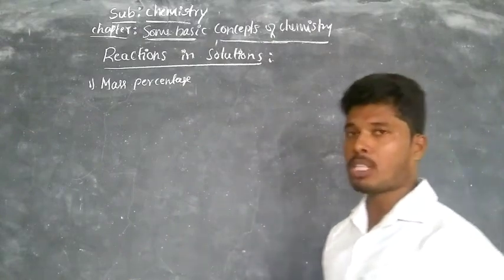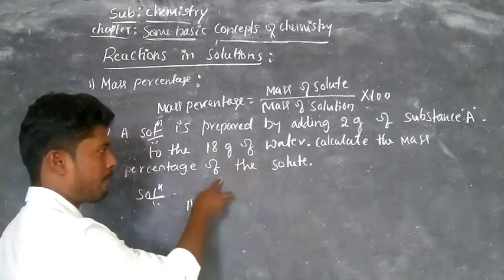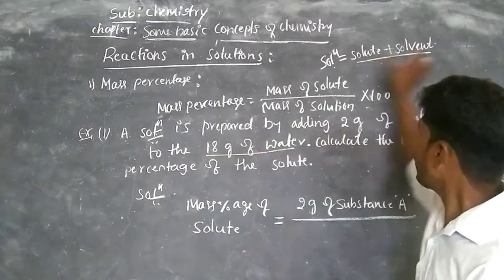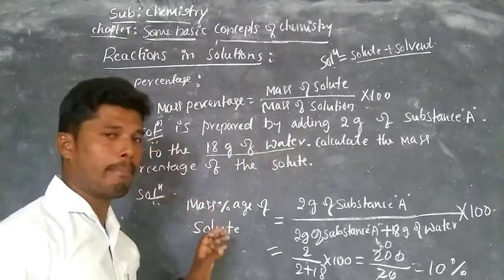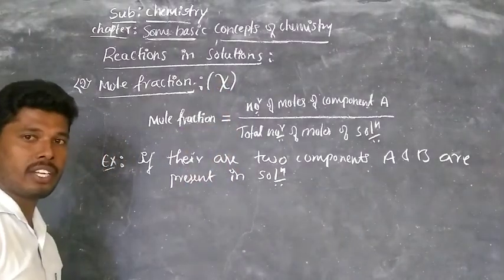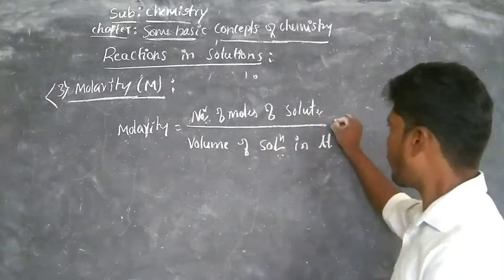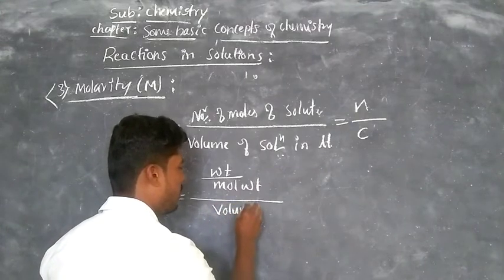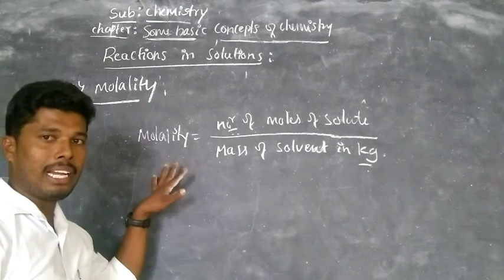Reactions in solution